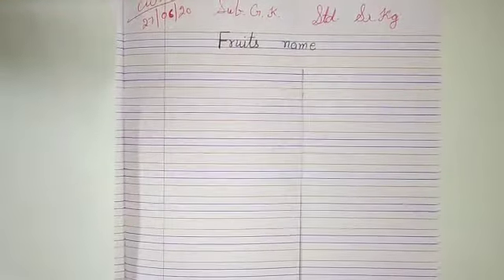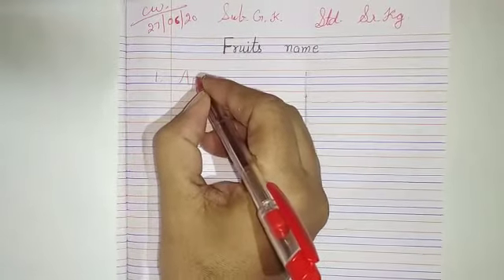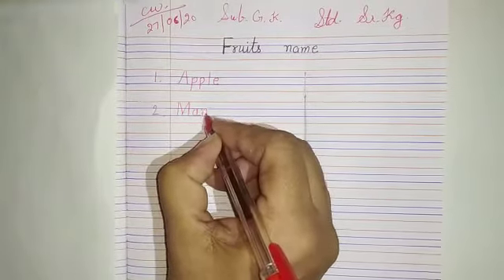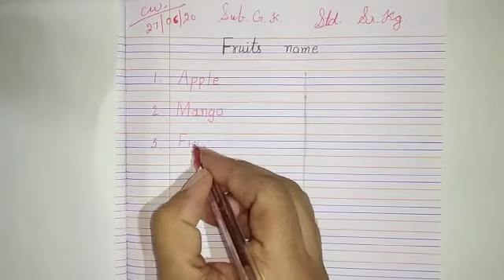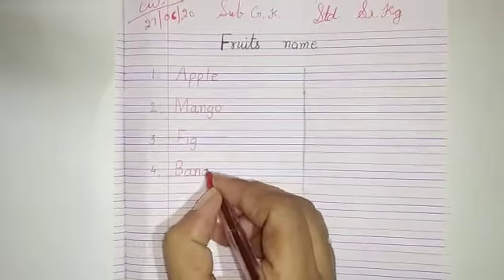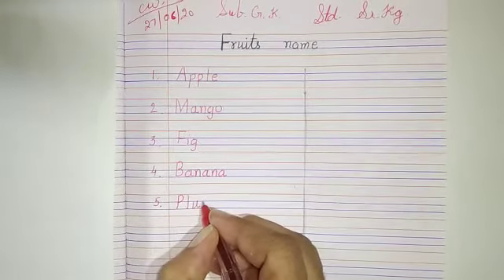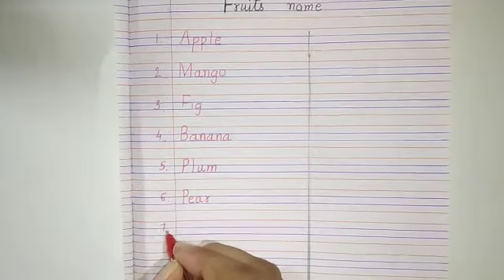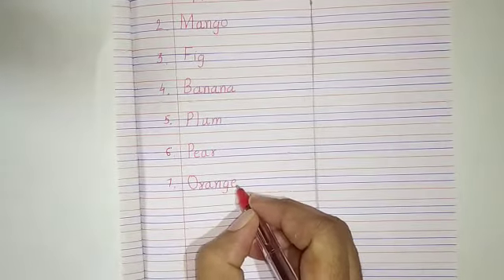Written fruits name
Video from SIMRAN